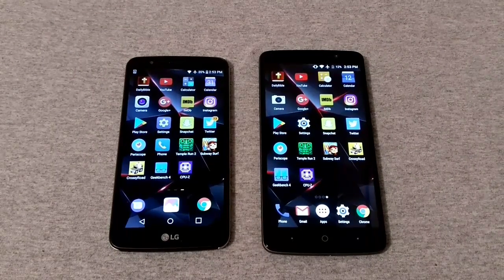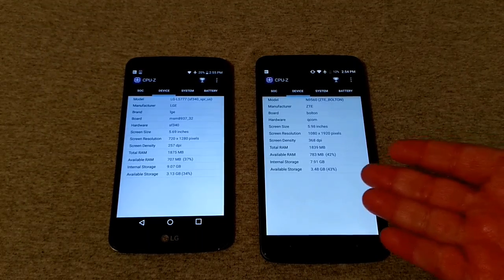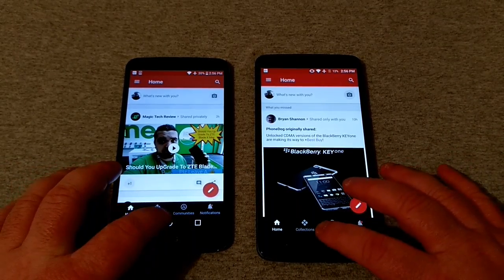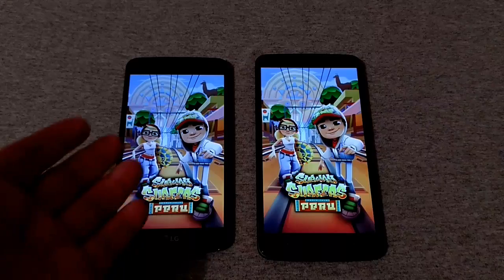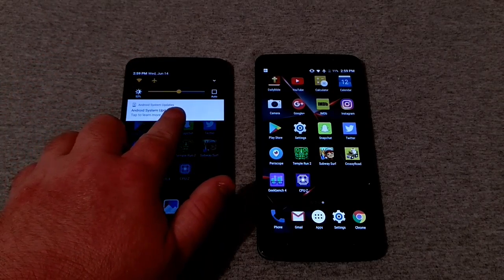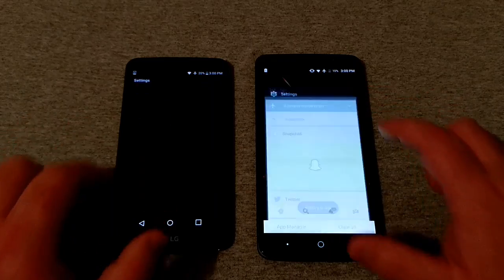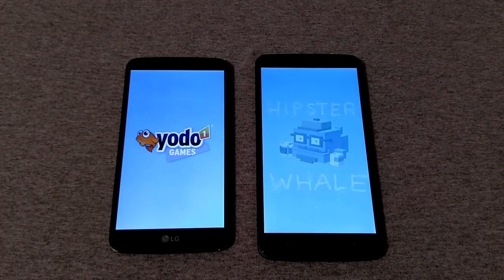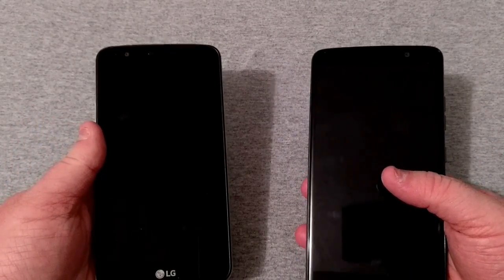LG Stylo 3 vs ZTE Max XL (Boost Mobile) Comparison